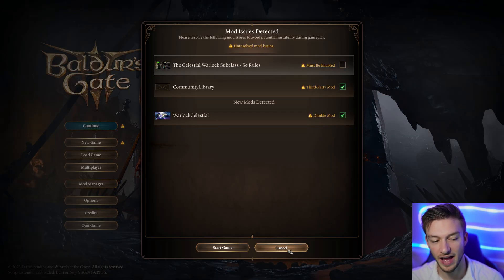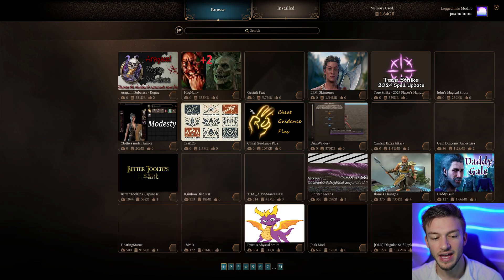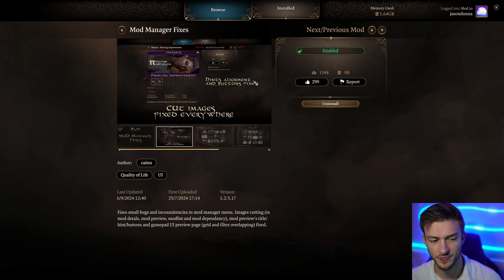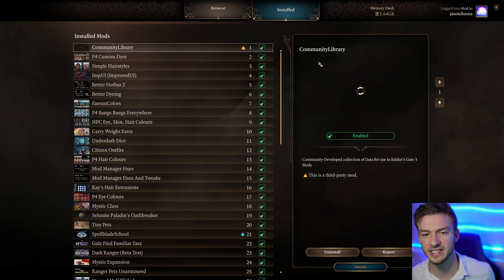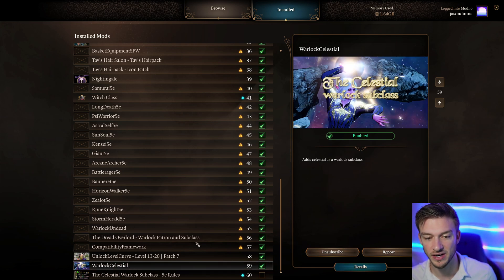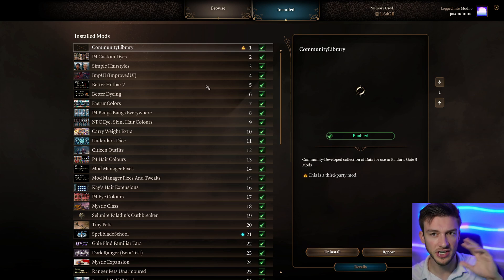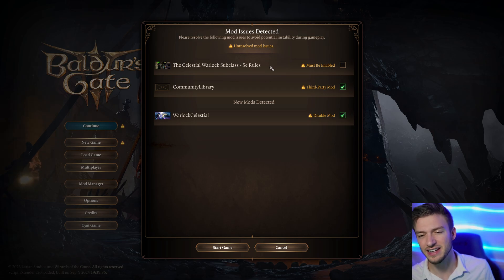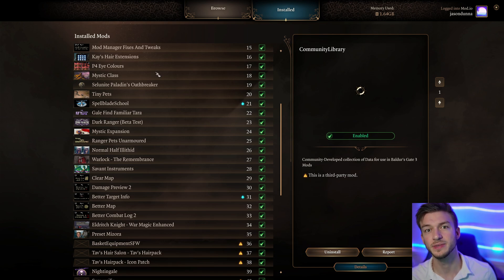Baldur's Gate 3 Patch 7 MOD MANAGER Issues & How to Fix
Baldur's Gate 3 Mod Manager was released with Patch 7 and there are a few issues that I have been getting comments about. Here is how to fix some of the major problems that people have been having, and some general rules of thumb when it comes to modding in BG3. I was asked to do this video a few times, so I want to compile a bunch of different issues that people have been having and then try to provide solutions to help out with this video.